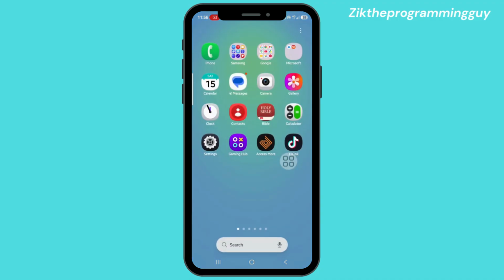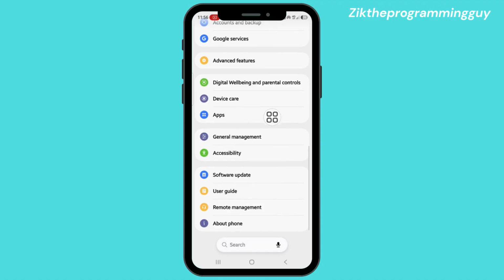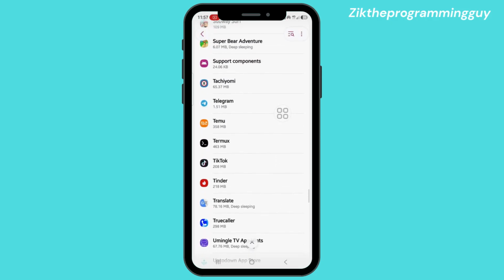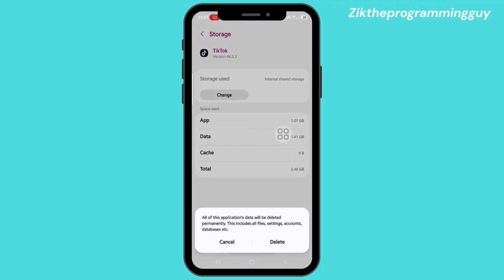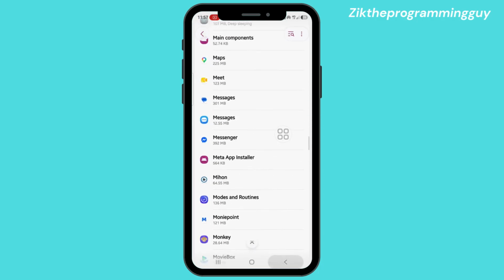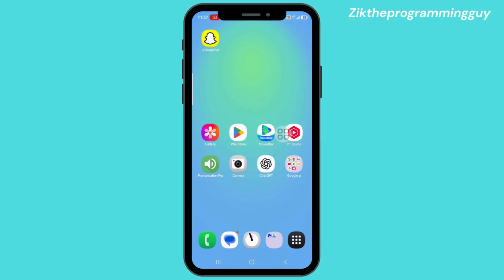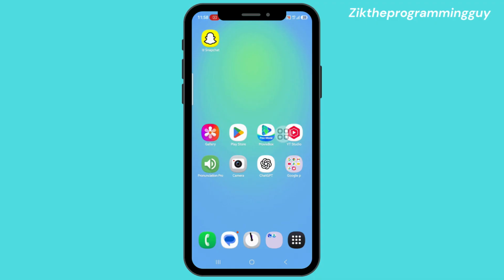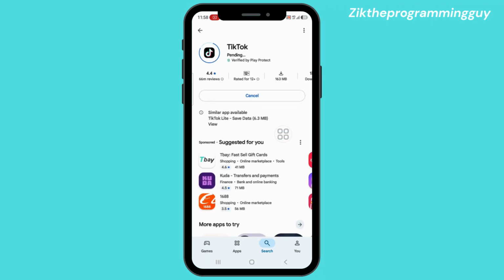How To Fix TikTok Error No Internet Connection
Having trouble using TikTok because of a “No Network Connection” or “No Internet Connection” error? In this video, I’ll show you simple methods to fix TikTok network connection problems in 2026 and get TikTok working again.